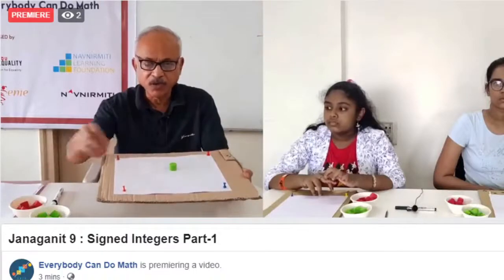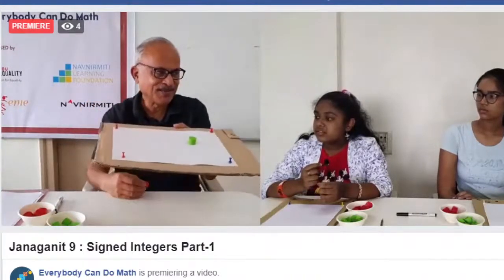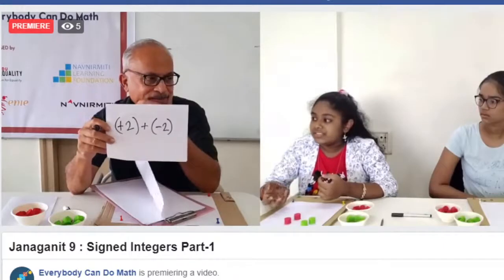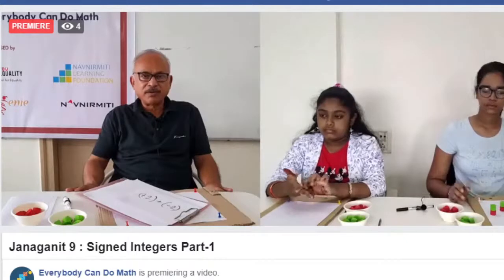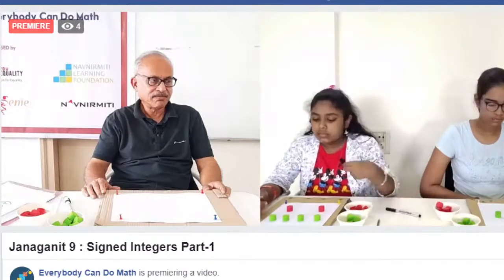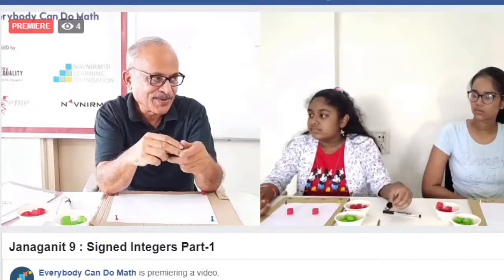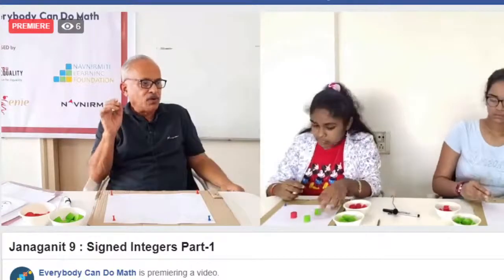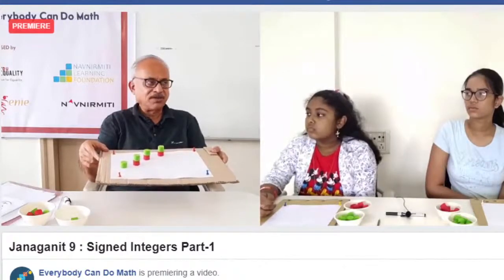Janaganit 10 Signed integers (Part 2)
Navnirmiti Eduquality Foundation welcomes you to today's session.

 Signed Integers

We have started with the concept of Signed integers i.e. Negative numbers from the last session. We are using a method developed by the mathematician W. W. Sawyer. To learn this concept we are using easily available material at home. Signed integers is the new concept and we are going to learn this concept by doing. We have already learned about the concept of  Positive one (+1) and Negative one (-1). In this session we are going to revise the same concepts again and we are going to start with addition and subtraction of signed integers.